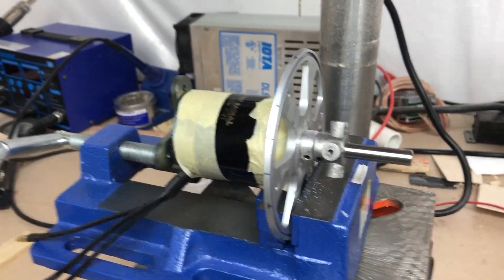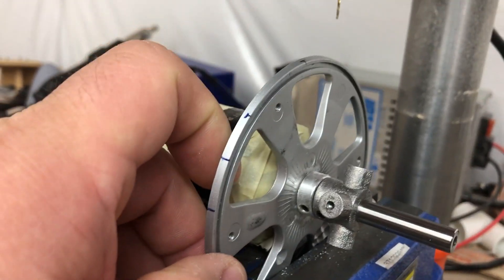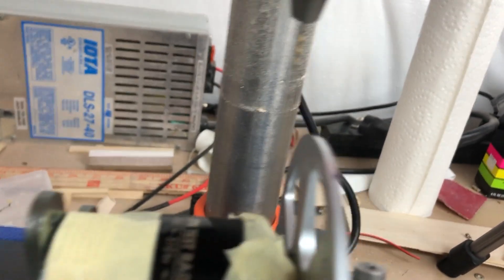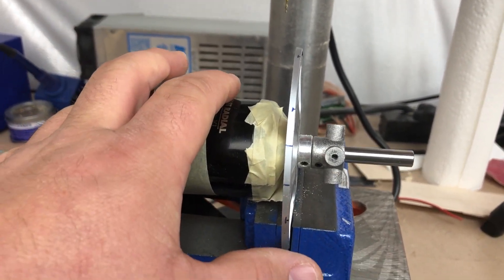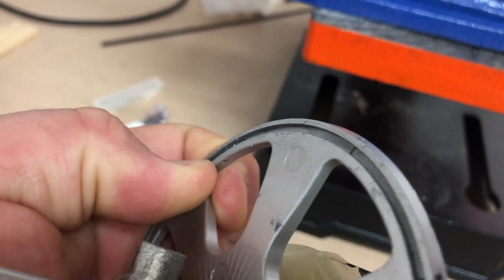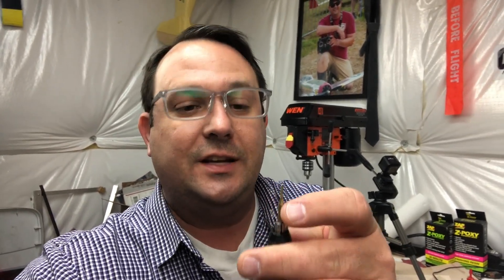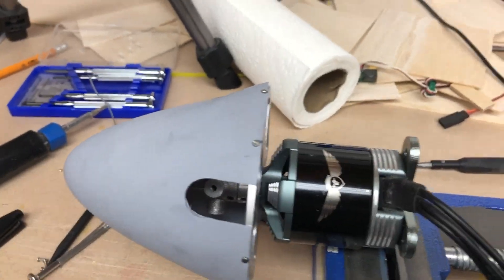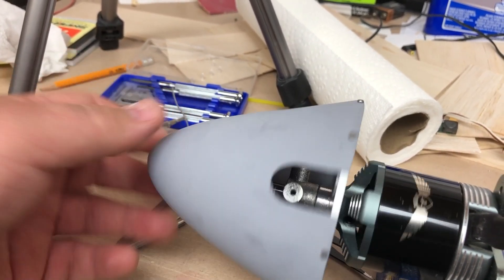Mustang Update 06: Machine Learning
Today I'm trying to stick the spinner to the backplate. Let's find out how I did! New skills are in store for me as I figure out things the hard way.